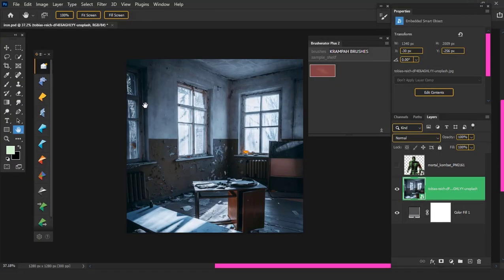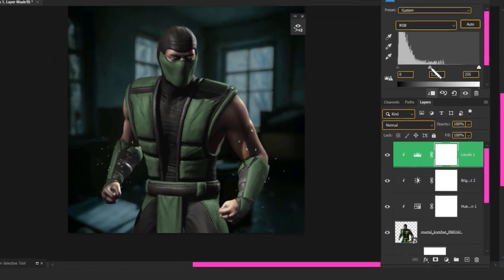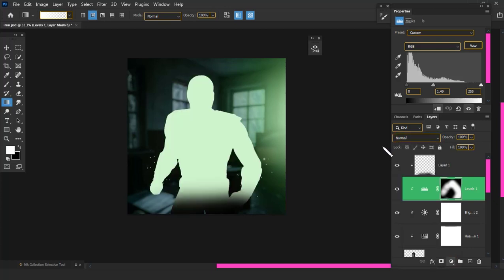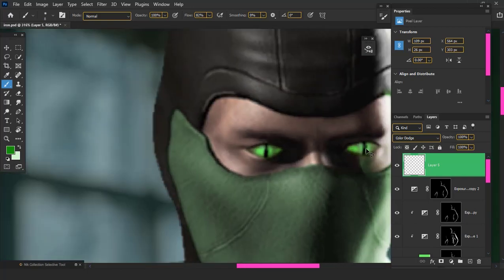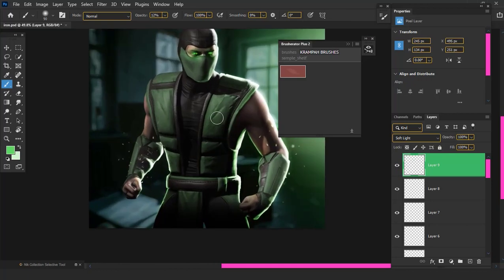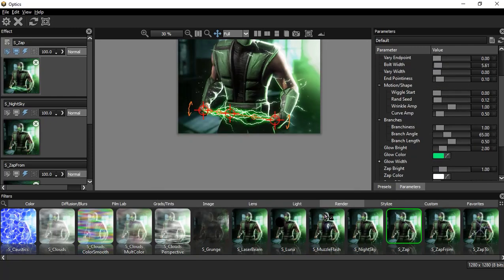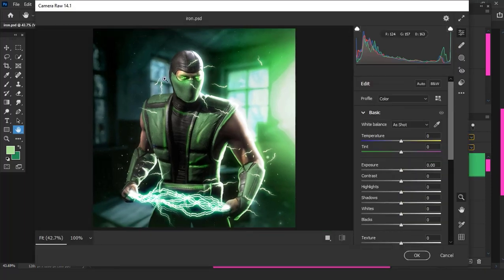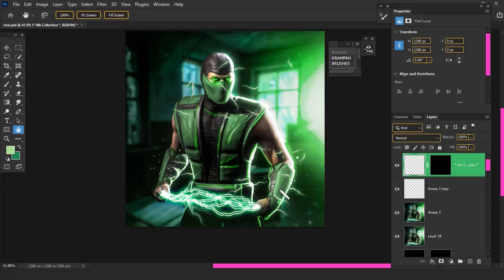QUICK LIGHTENING REPTILE PHOTO EDIT WALKTHROUGH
GUYZ THIS IS A QUICK WALKTHROUGH ON HOW TO CREATE THIS EDIT IN PHOTOSHOP

GUYS CHECK ALL MY PLUGIN TUTORIAL

!NOTE👇👇👇!

OK GUYS DURING MY EDITS I USE SOME PRESETS AND PLUGINS IN MY WORK FLOW SO IF YOU ARE INTRESTED TO FOLLOW ALONG KINDLY CHECK THEM OUT AND DOWNLOAD FOR FREE.

FOLLOW ALONG DOWNLOAD THE PSD FILE HERE👇👇👇👇👇

                       THANKS VERY MUCH FOR WATCHING MY FRIENDS